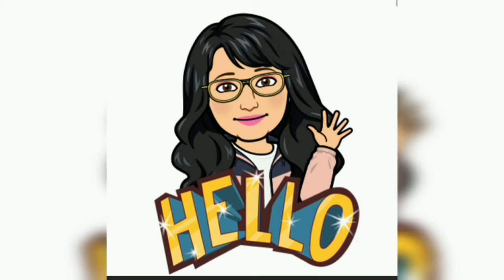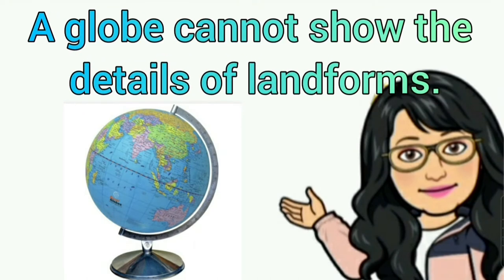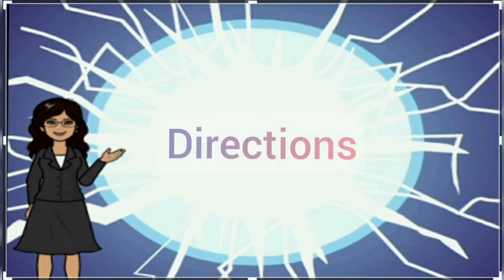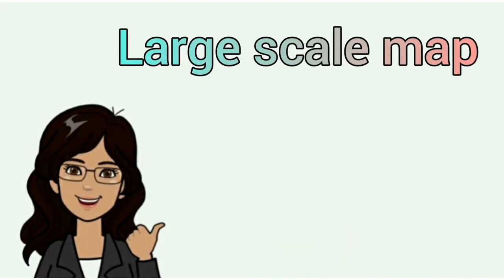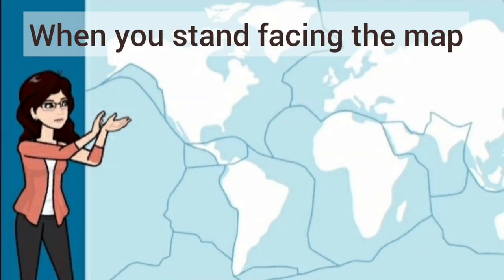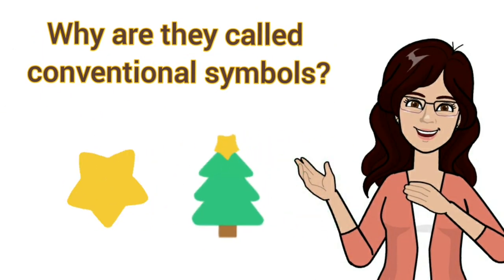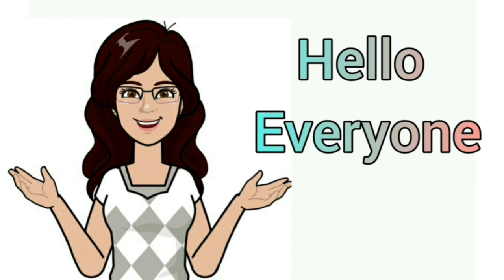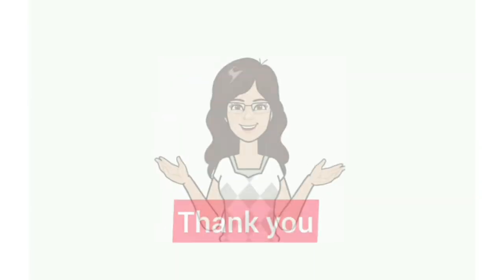of Maps Components Directions Distance Symbols CBSE Geography Class 6|Ch 4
Maps in English|Types of Maps|Components of maps | NCERT|Geography|Class 6|Chapter 4

This video is based on NCERT Class 6 Geography book.

Topic - Maps

We all know maps are of utmost importance if we want to travel from one place to another. They help us to figure out where we are and how to get where  we want to go. For example, if we want to travel from one country to another or from one place to another inside a country then we use a map. In this video you will learn about different types of maps and their components.

Click on the following links to check more videos on this chapter.